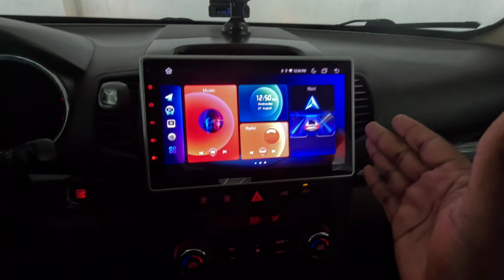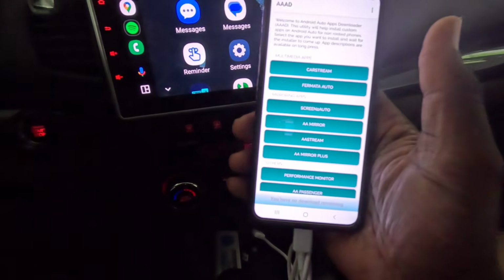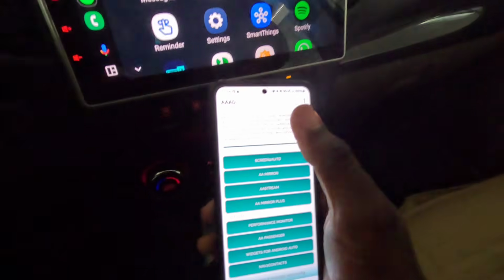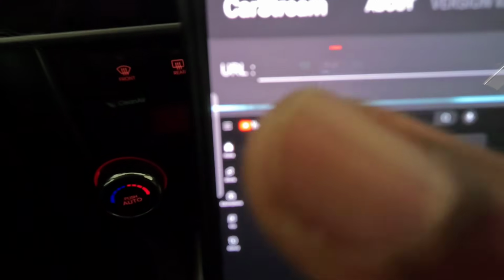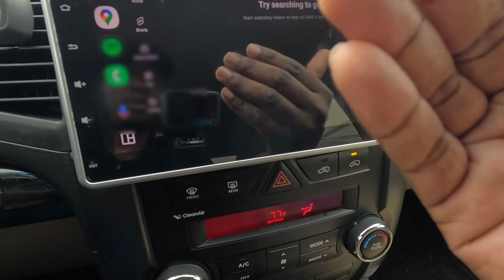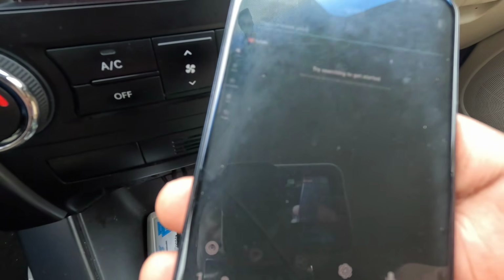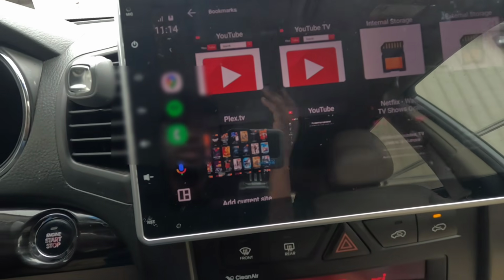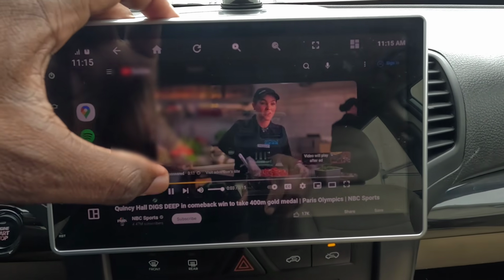How to Stream YouTube | Netflix | Prime Video & More on Android Auto in ANY CAR | CarStream | Part 1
How to stream video apps on Android Auto from different sources like Youtube, Netflix, Hulu, Disney, Amazon Prime Videos. ROOT is NOT REQUIRED.

MSXTTLY mini Wireless Car Dongle
MSXTTLY 2in1 Carplay Wireless Adapter Android Auto Wireless Adapter